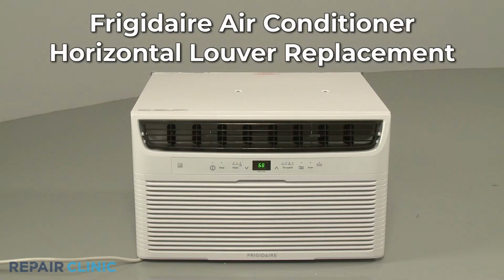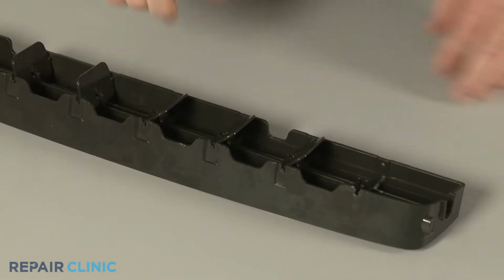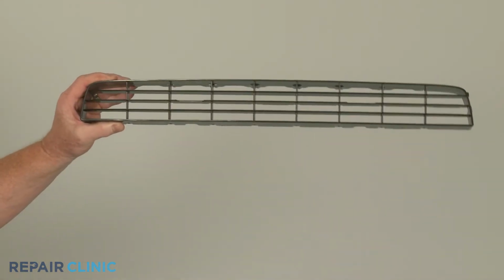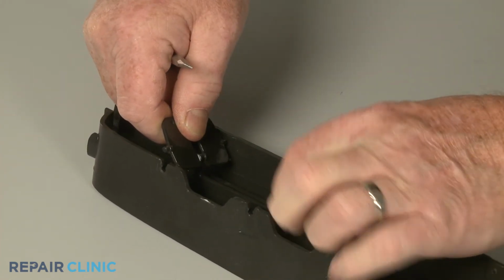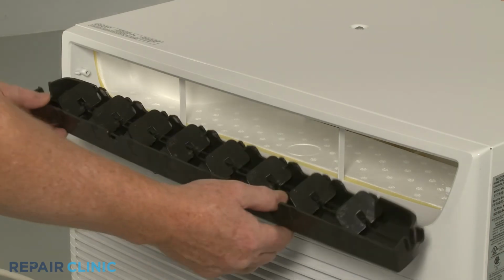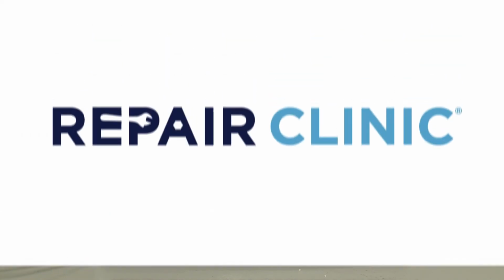Frigidaire Air Conditioner Horizontal Louver Replacement 5304516534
This video provides step-by-step instructions for replacing the horizontal louver on a Frigidaire Air Conditioner. The most common reason for replacing this part is if it is damaged or missing.

Additional AC repair, troubleshooting tips, help with finding your model number, and part replacement videos

All of the information in this video is applicable to the following brands: Frigidaire